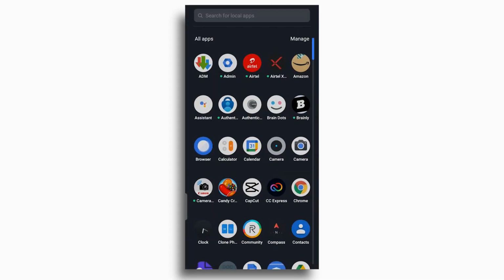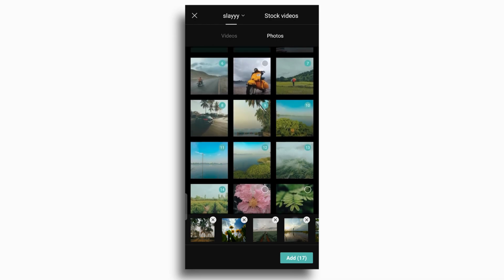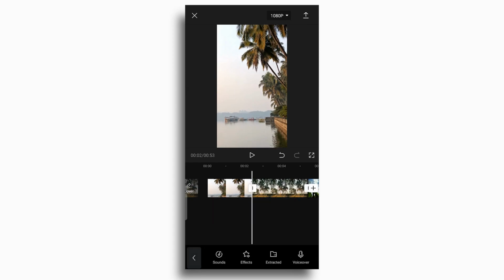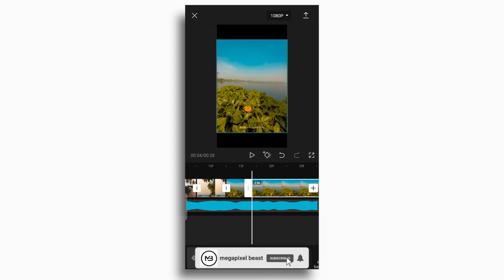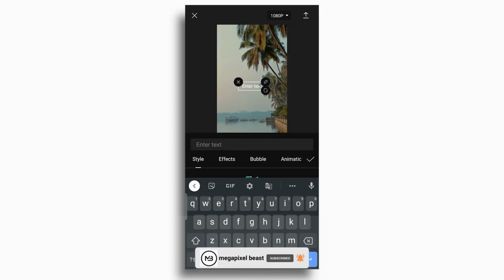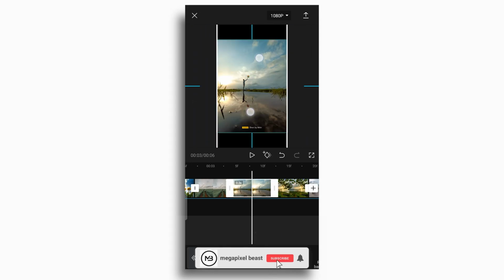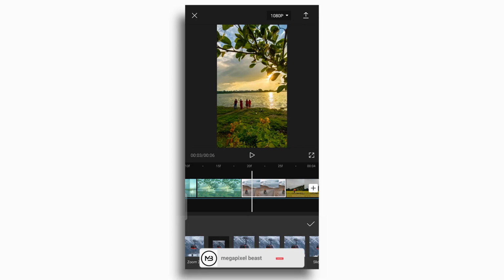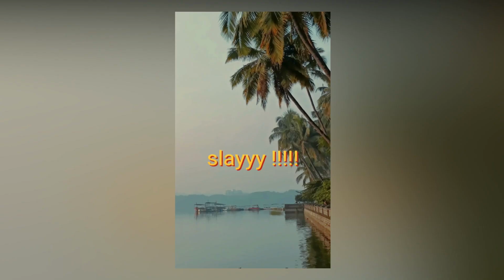Slay Music Beat Photo Sync Video Editing | Trending Reel Editing Tutorial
Trending Music Beat Sync Video Editing Tutorial
Slay Reel Tutorial / Slay Photodump Reel Tutorial / Dave.stn Original Audio Reel Tutorial
SLAY INSTAGRAM REELS TRENDING VIDEO EDITING | REELS TRENDING TUTORIAL | TIKTOK TRENDING TUTORIAL
Slay Reel Tutorial | Viral Reels Video Kaise Banaye | Instagram Trending Video Editing

Trending reels video editng tutorial | Slay slayyyy bebe rexha edit, Beat sync photo editor apps